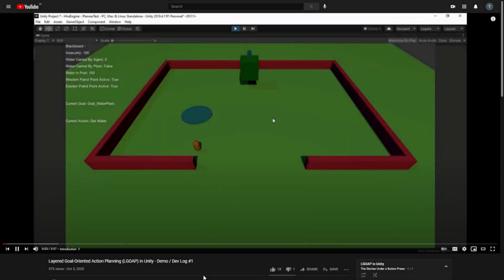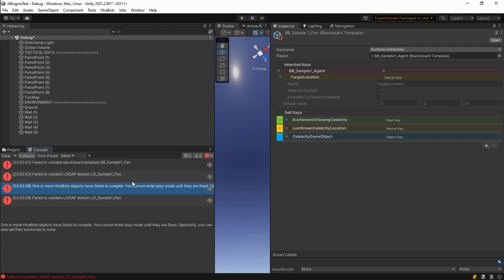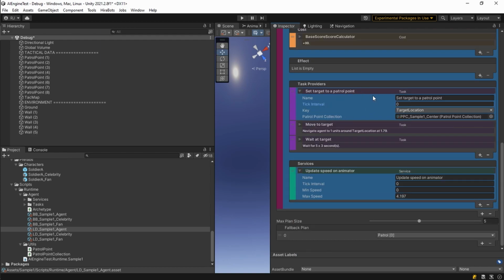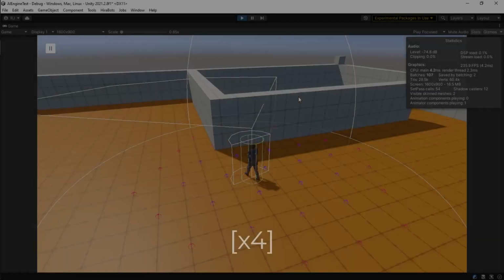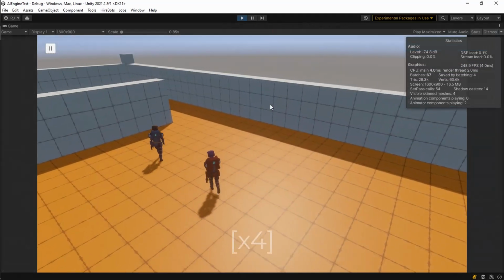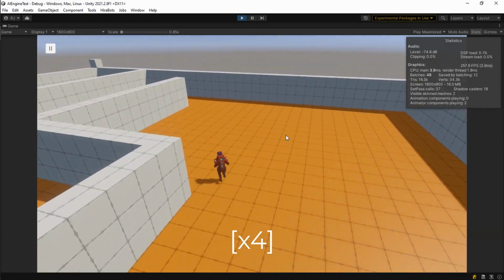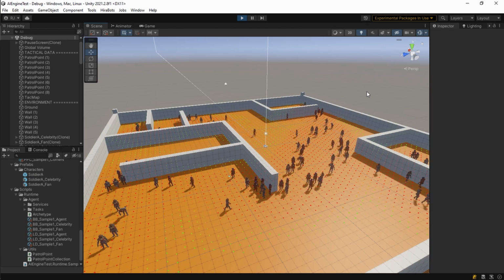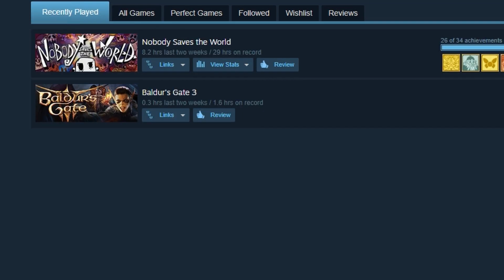Multi-threaded GOAP/LGOAP Burst AI in Unity + Perception + Influence Maps - Demo / Dev Log #2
It's been a very long time since my first update, and since then I've been terribly busy with all sorts of things - related and unrelated to this plugin.

After two failed prototypes - one involving C# and the other C++ P/invoke, I decided to use Job System and Burst compiler for the planning algorithm. And third time's a charm indeed.

While on it, I also developed full fledged perception and influence map systems that can be generically helpful to any project. The perception system features multi-threaded line-of-sight and nav-distance checks with layer-masking. The influence maps support any 2D/3D space and are implemented using a hexagonal world-space grid.

▶▶ Sections -
▶ 0:00 - Introduction
▶ 0:44 - New Blackboard
▶ 1:11 - Virtual machine backend
▶ 1:49 - New LGOAP Domains
▶ 2:26 - LGOAP Domain composition
▶ 3:56 - Example #1
▶ 4:43 - Perception System
▶ 5:15 - Example #2
▶ 6:09 - Example #3
▶ 7:32 - Overall design goals
▶ 8:52 - Other features
▶ 9:34 - Future improvements
▶ 10:04 - Outro

I feel like I still want to make a few improvements to the system before I release the actual package, but you can view a relevant portion of the code associated with this sample

All in all, I'm personally extremely glad I decided to take on this project. It made me a vastly better programmer - I learnt multithreading, virtual machines, collision systems, writing SIMD code, and of course game AI design. It also drastically changed my perspective on emergent and hand-tailored AI behaviours and what kind of a balance to strive for.